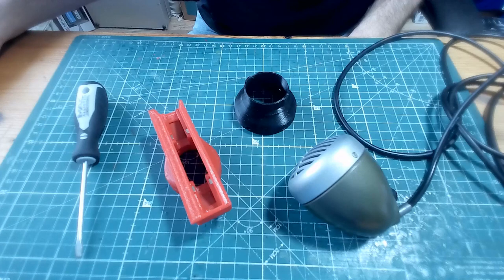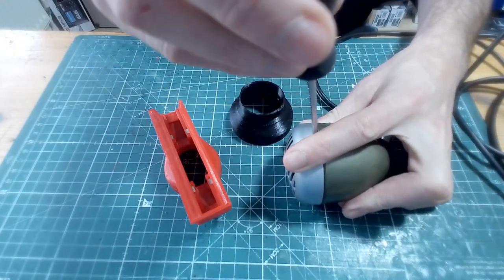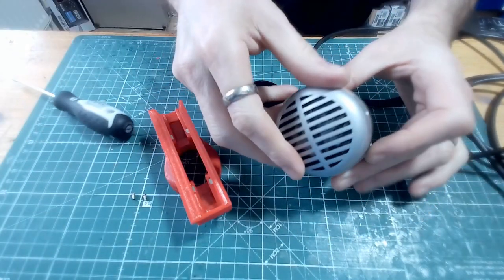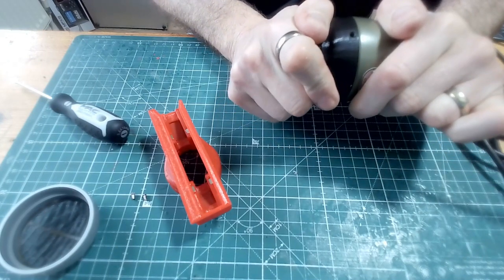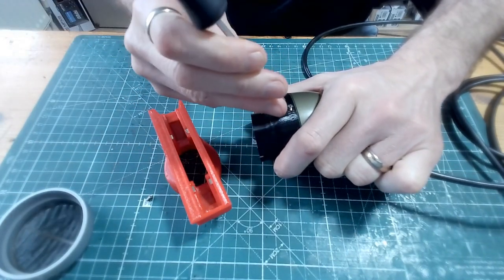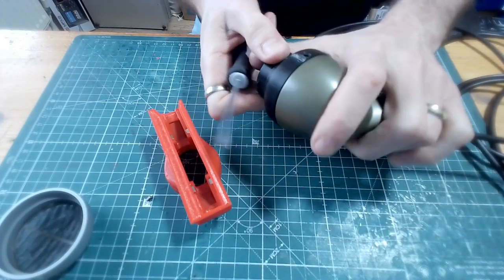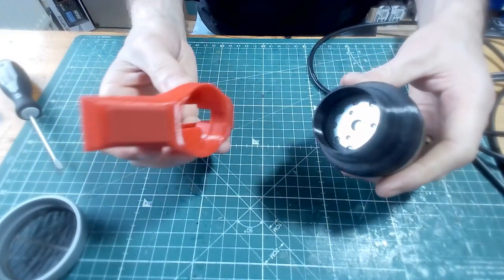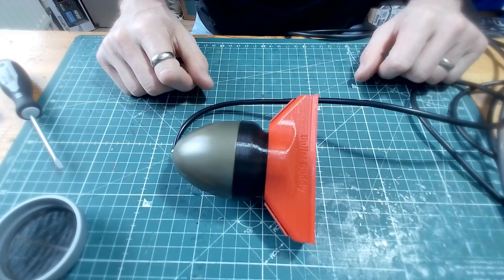Bullet Buddy 520 (Green Bullet) Adapter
Demonstration of how to fit the Bullet Buddy 520 Adapter to your Shure 520 or 520DX (Green Bullet) microphone.

The Bullet Buddy is hand-free amplified harmonica assistant, designed as a modular set of interchangeable components. It supports all of the most popular types of Harmonica (Bullet) micophones along with the various vocal and instrument microphones including (but not limmited to:
    * Shure 520 / 520DX "Green Bullet"
    * Peavey H5c "Cherry Bomb"
    * Superlux D112/c
    * Hohner HB52 "Harp Blaster"
    * Hohner JT-30 "Blues Blaster"
    * Vintage Astatic JT-30
    * BlowsMeAway Productions Bulletini
    * BlowsMeAway Productions Ultimate57
    * Shure SM57
    * Shure SM58
    * Shure Unidyne 515 & 545
    * BoneDaddy "Honker"
    * MadDog "Shaker"

It is designed to enable you to use your favorite microphone with your harmonica in a neck rack or on a mic stand and give you a great "hand-cupped" sound but keeping your hands free for playing other instruments

This video is specificaly about attaching the Shure 520 Adapter to your mic